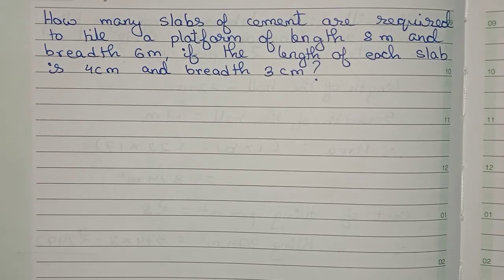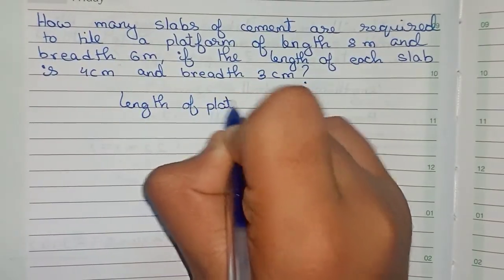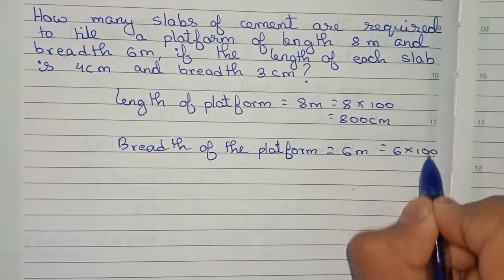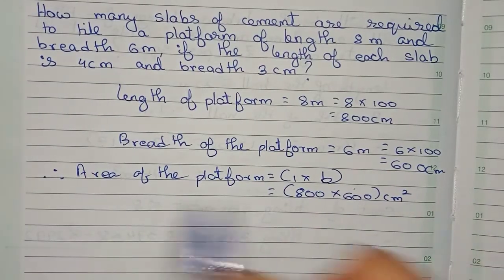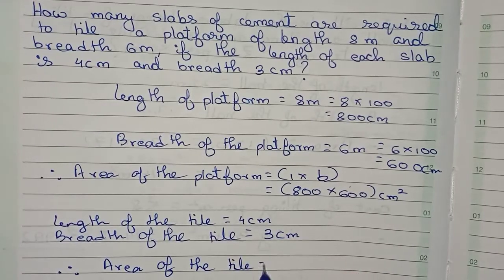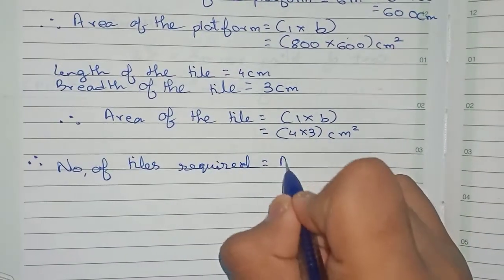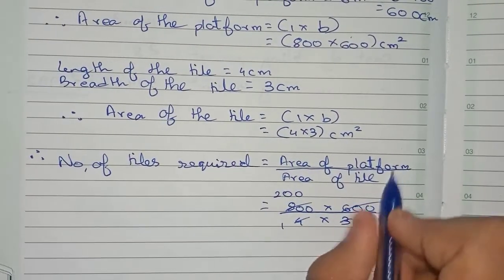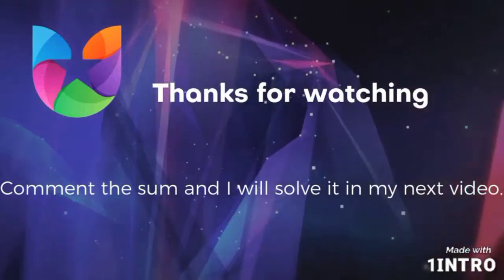How many slabs of cement will be required to tile a platform of length 8m and breadth 6m, if the...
How many slabs of cement will be required to tile a platform of length 8m and breadth 6m, if the length of each slab is 4cm and breadth 3cm?